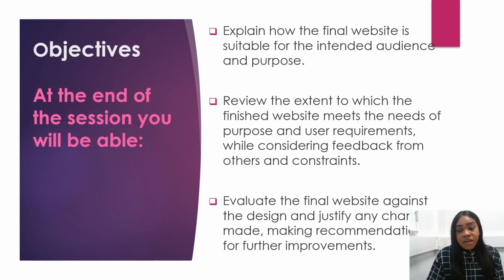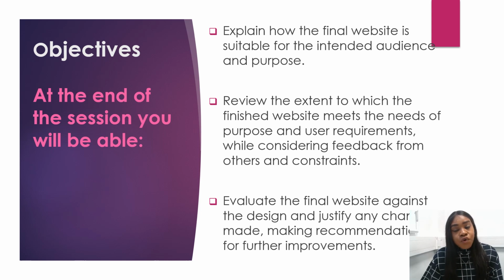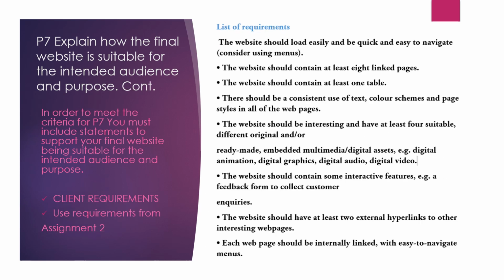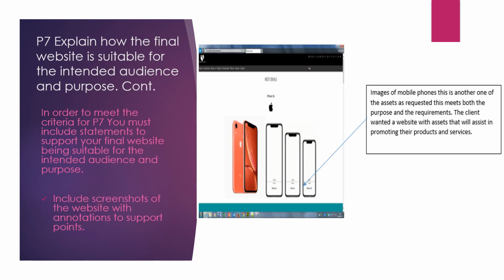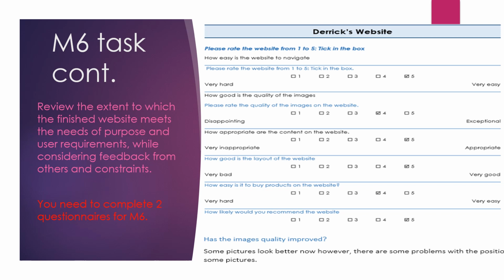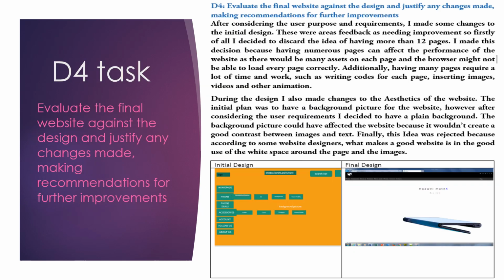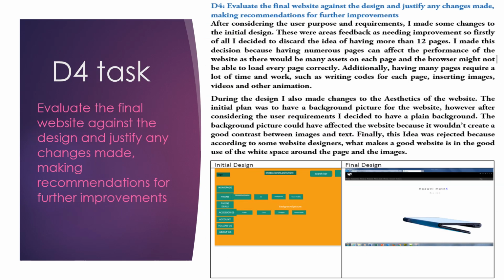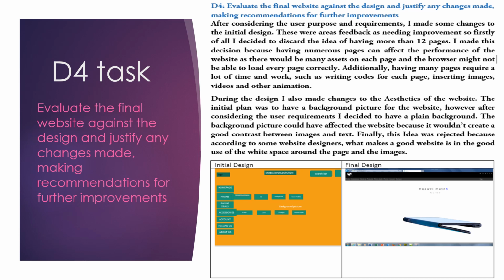Unit 13 Assignment 4 lesson on all the sections to be completed in assessment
This videos gives you all the necesssary informtion you need to complete assignment 4. Please be careful not to copy the examples given as it is only a assignmentguide.

You need to follow the information as instructed. The assignment is a review of all the your processes and design. This assignment links to assignment 2 and 3 use the client requirement and purpose from assignment 2 and any necessary information from assignment 3 such as the testing outcomes and changes made to your final website.

These are textbooks need for the ICT course bteclevel2IT they are mandatory. there is a link below this will take you to Amazon where you can purchase these books.

link for BTEC ICT textbook

link for revision guide https

Link for revision workbook